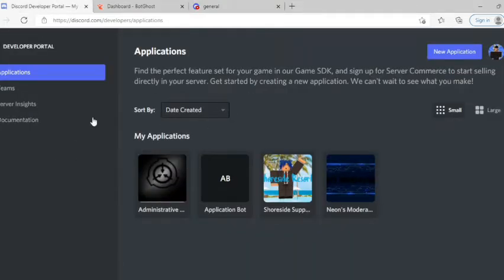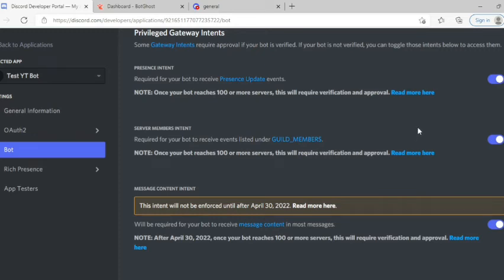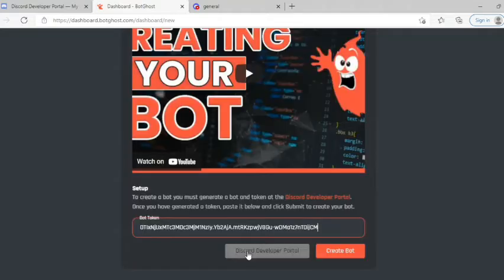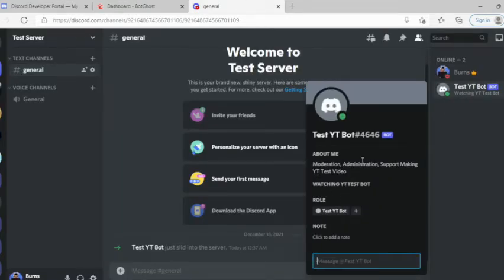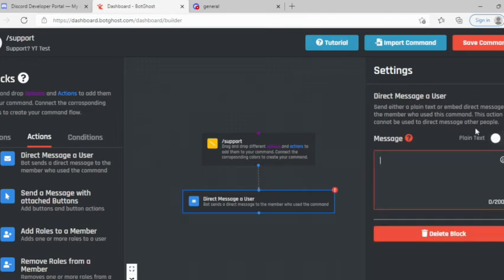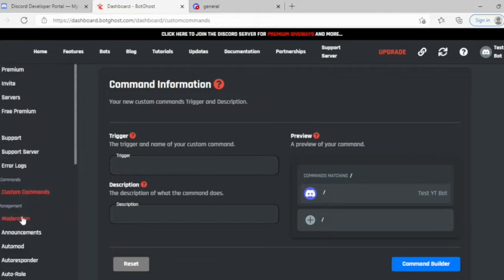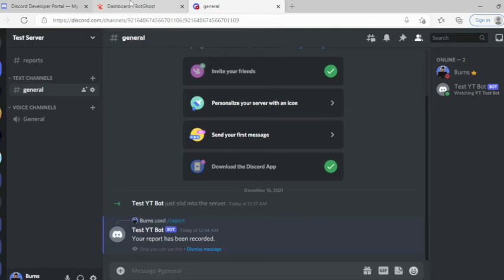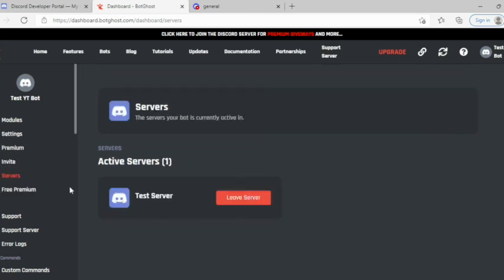Create a Discord Bot (NO CODING)